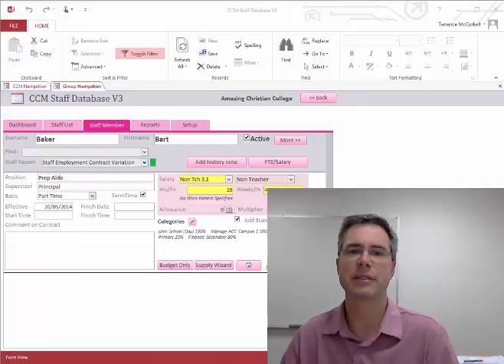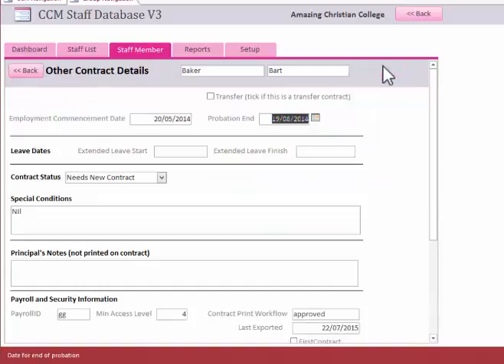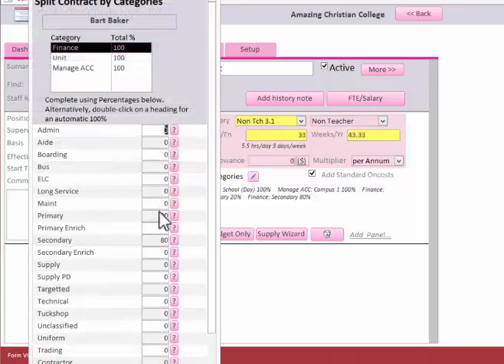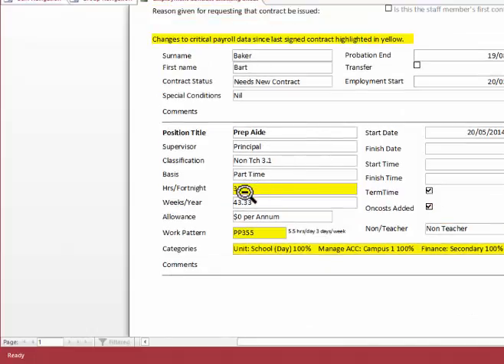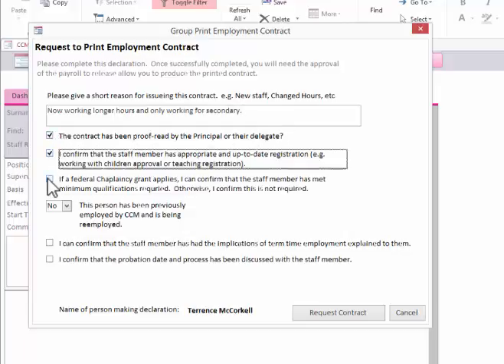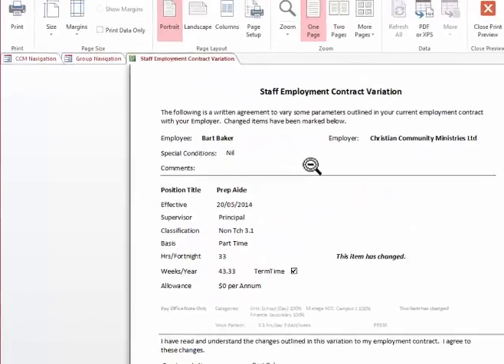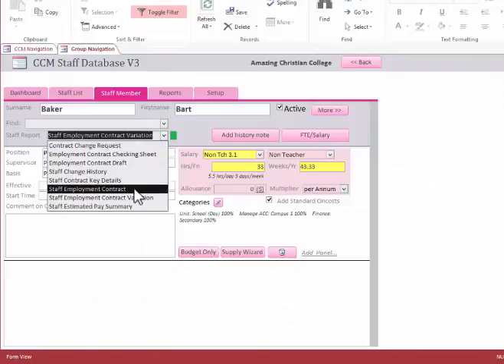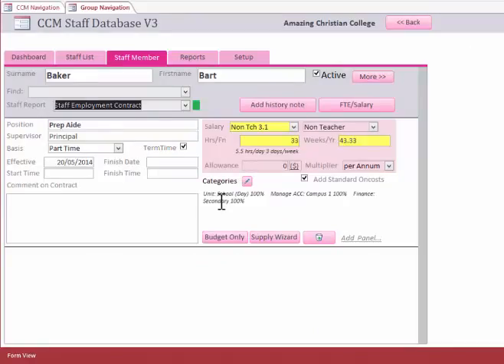09 CCM Staff Database Changes to Contracts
CCM Staff Database